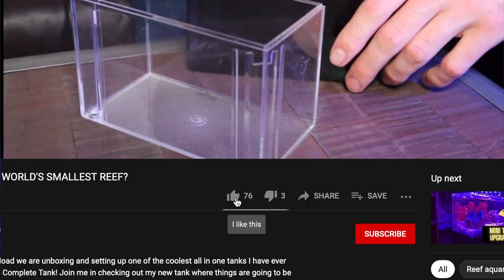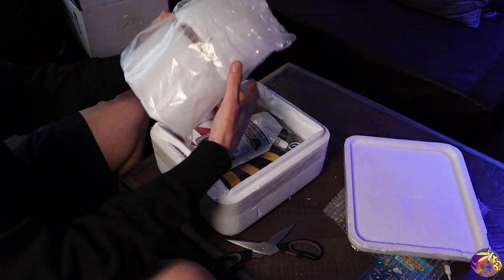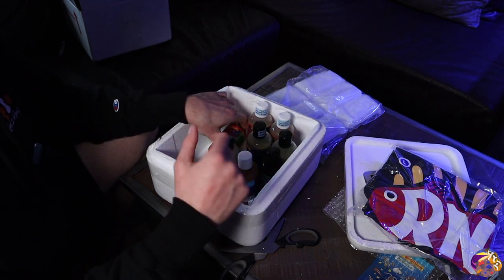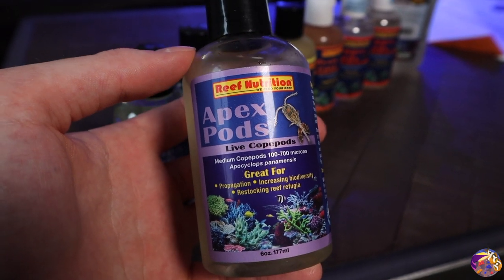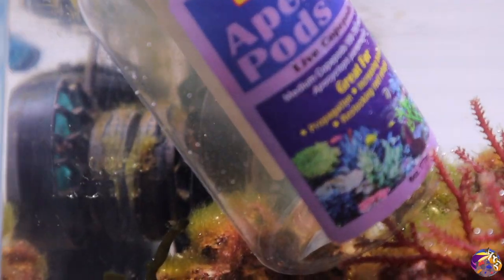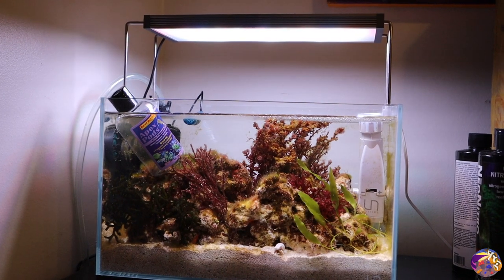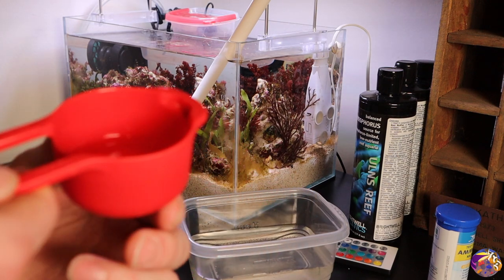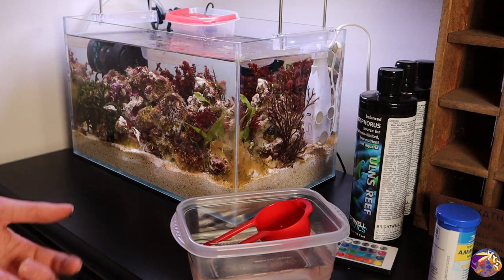Reef Nutrition Care Package & Pistol Pete gets a Forever Home!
This week we dive into an amazing care package sent out by Reef Nutrition, and our friend Pistol Pete gets a well deserved upgrade into a much better home!

Drop a comment on what your thoughts are so far of the "Macro Shorelines" !

Friends:
Remy (Bahama Llama):